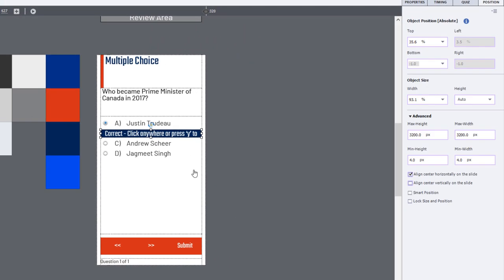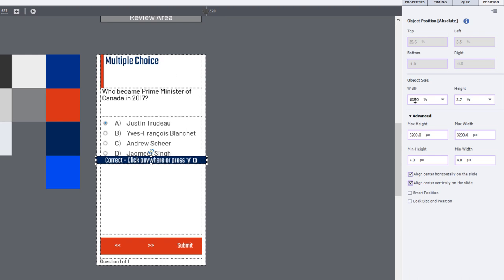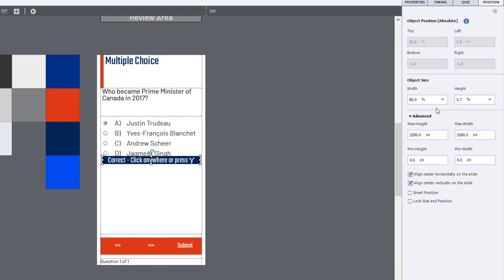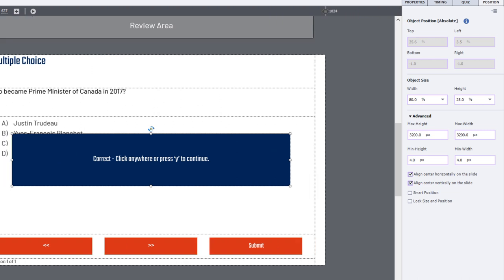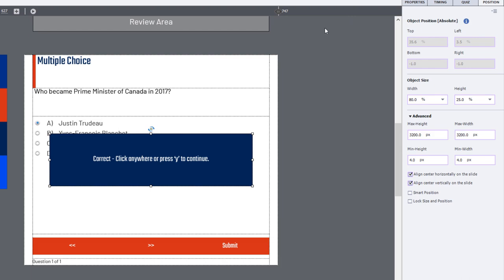Unlocked Captions In Your Adobe Captivate Classic Question Slides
In this quick tip, I show you how I deal with quiz question captions in a fluid box responsive design eLearning project.